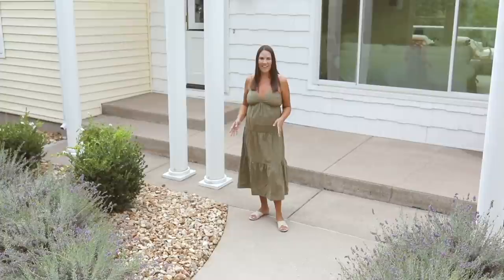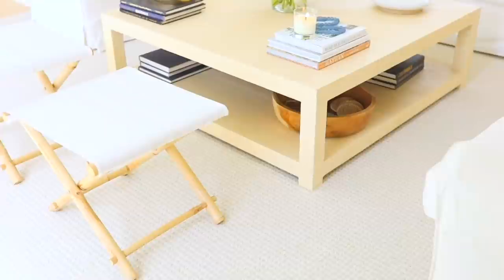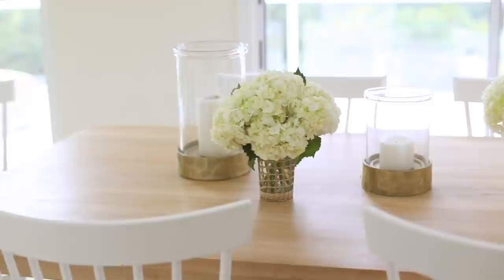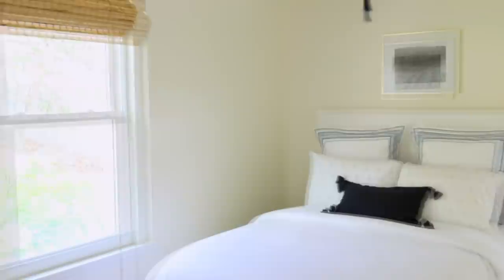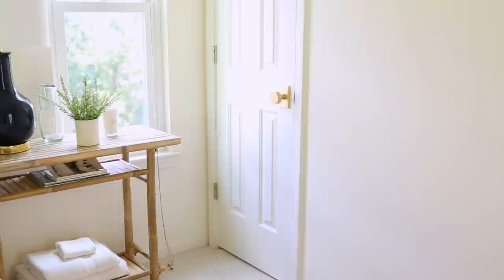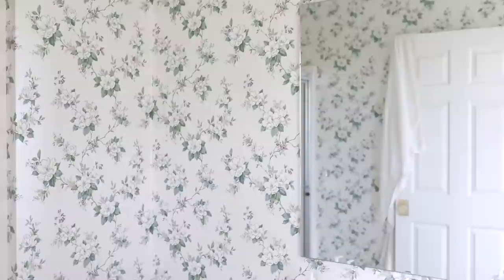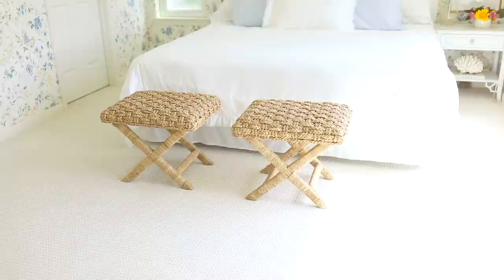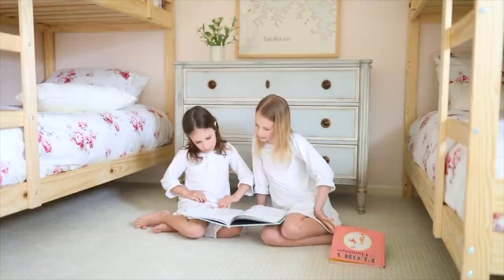Lake House Tour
Step inside for a highly requested tour of our Lake Cottage in Coastal Modern design!

0:00 Lake House
1:01 Living Room
3:14 Kitchen
4:46 Laundry Closet
5:59 Guest Bedroom
6:57 Hall Bath
8:07 Primary Bedroom
10:44 Lower Level
11:18 Lower Guest Bedroom
12:21 Lower Bath
13:42 Bunk Bed Room
14:02 Lower Living Room
15:05 Under the Stairs Nook
15:26 Patio
17:02 Deck

Door Knobs
Entry Rug

Living Room
Nesting Tables
Raffia Coffee Table
Block Print Pillow Shams
Rattan Bar Cart

Kitchen
Drawer Pulls
Woven Pendant
White Chairs
Gold Frames
Stripe Rug

Laundry Closet
Touchless Trash Can

Guest Bedroom
Bamboo Side Table
White Folding Stools

Hall Bath
Gold Wastebasket
Pedestal Sink
Tassel Shower Curtain

Primary Bedroom
Side Table

Lower Guest Bedroom
Slipcovered Headboard
Woven Stools
Rattan Woven Pendant
Bedside Carafe

Lower Nautical Bathroom
No Diving Rug
Tassel Shower Curtain
Rattan Mirror
Square Brass Faucet
Brass Shower Curtain Rod

Outdoor
Outdoor Mirror
White Sling Chairs
Stripe Outdoor Chairs
Teak Dining Set
Teak Wingback Chairs
Teak Chaise Lounge
Swing Cushion
Outdoor Sofa
Outdoor Pillow Covers
Bistro Table
Coffee Table
Stump Table